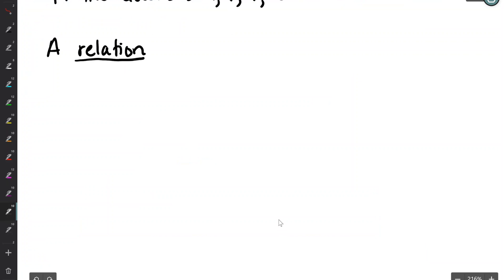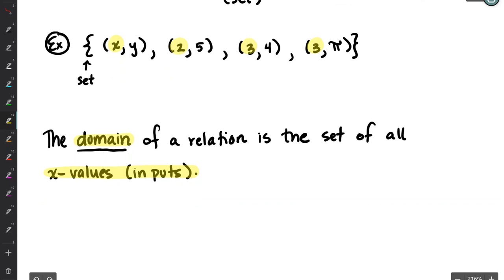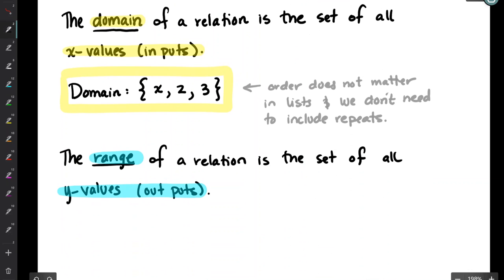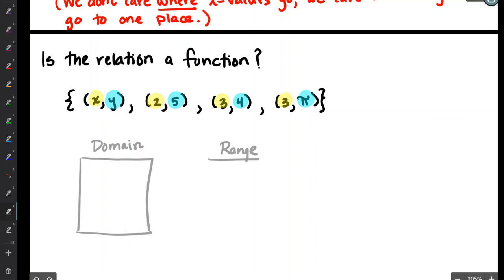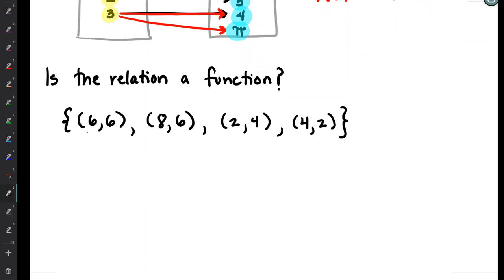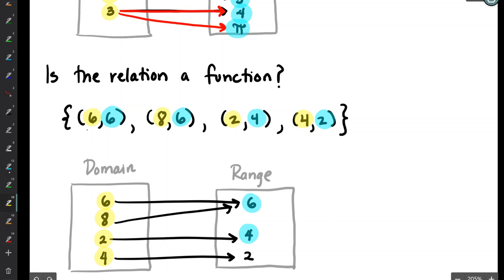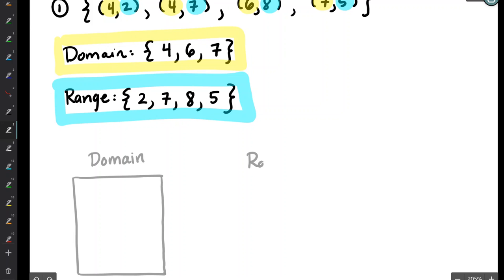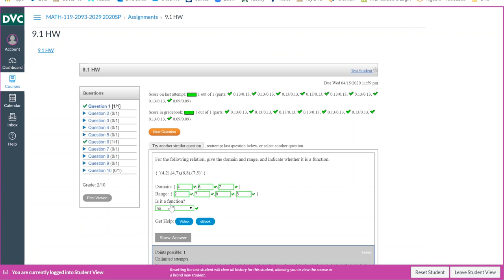9 1 Question 1 Video